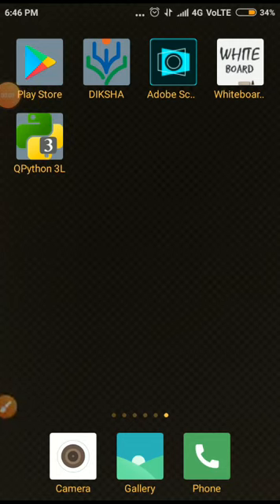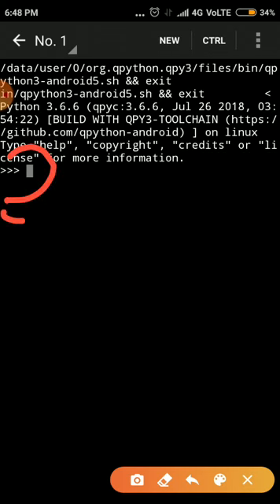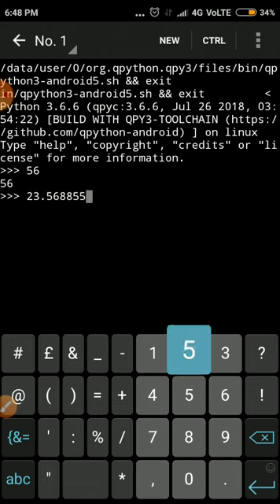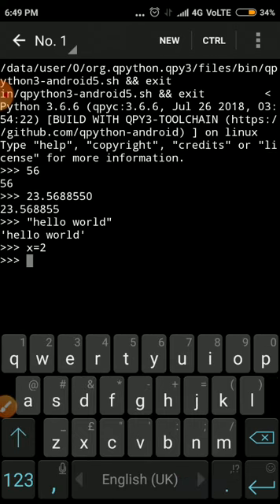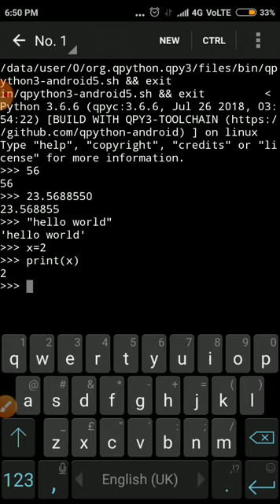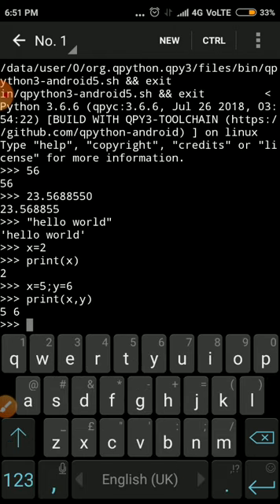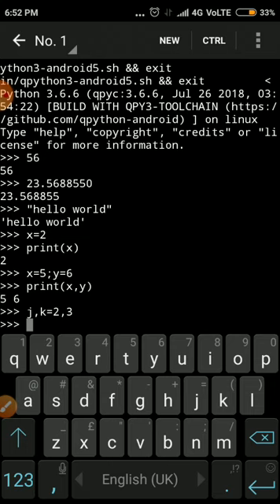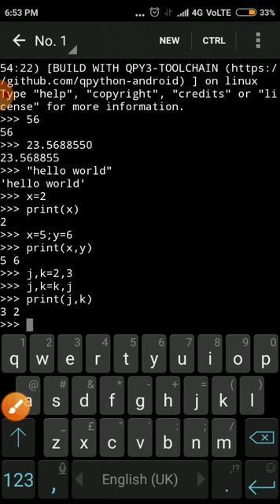Basic of python in mobile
How to run python program in mobile